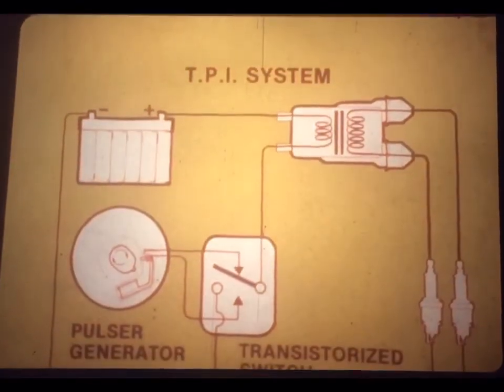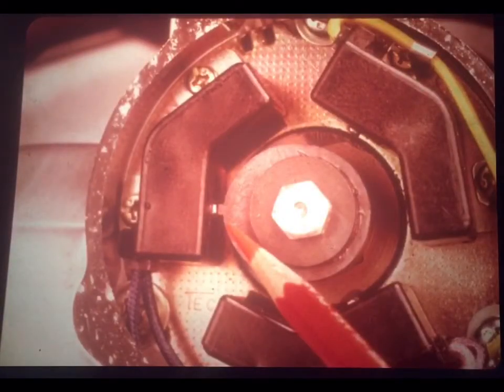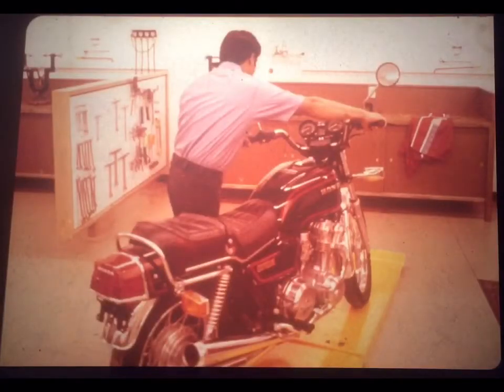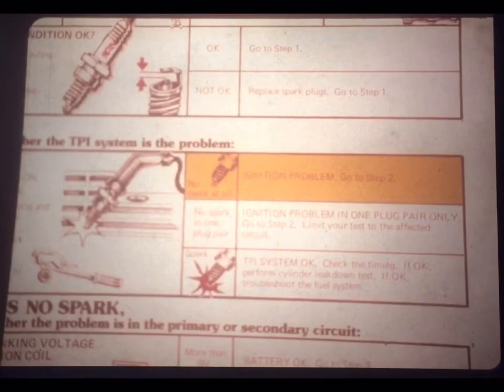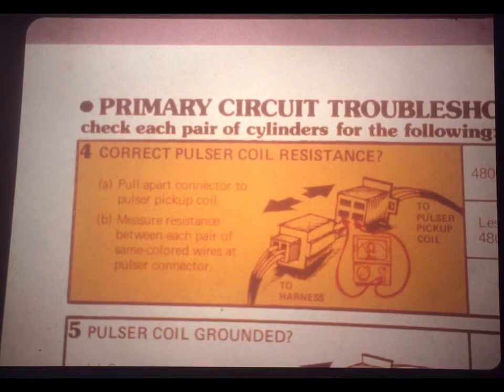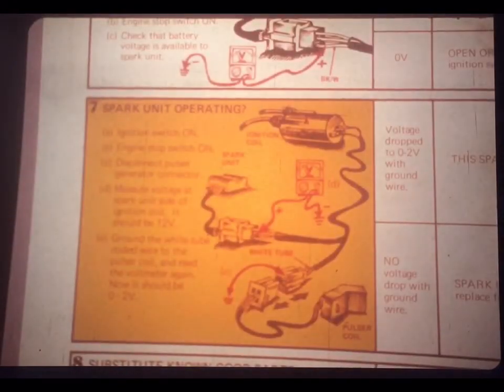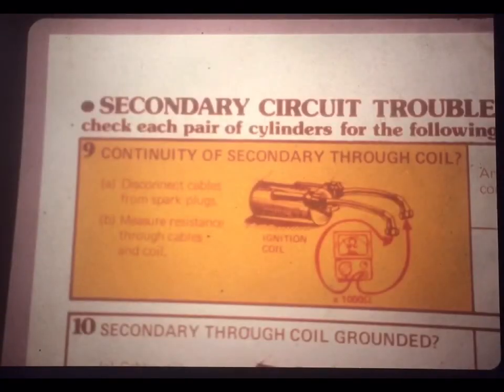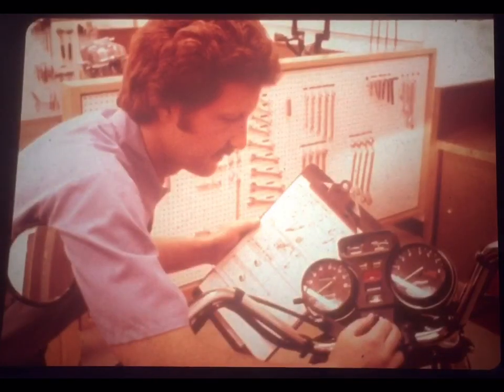Honda Cb750 diagnosing transistorized pointless ignition systems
1980’s Honda CB 750 transistorized pointless ignition system troubleshooting And fixing ignition system problems